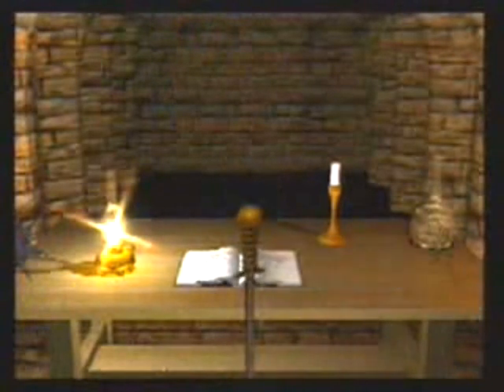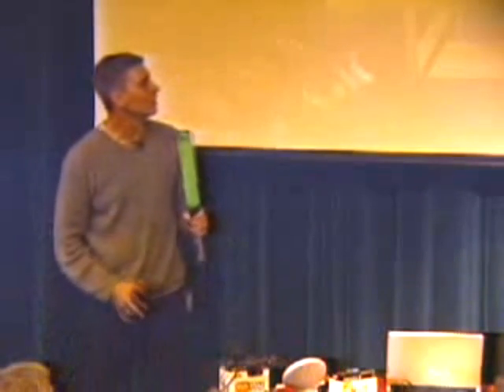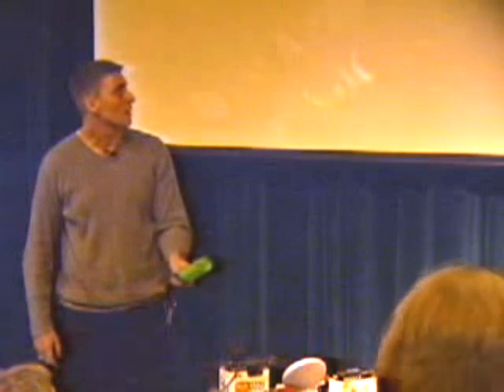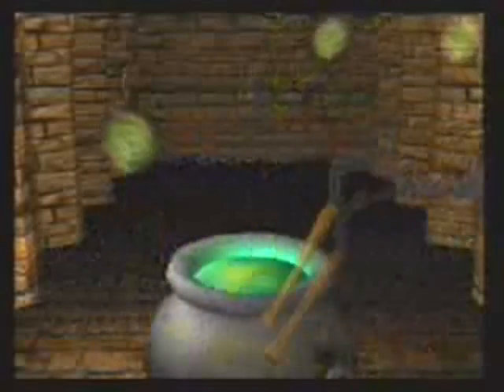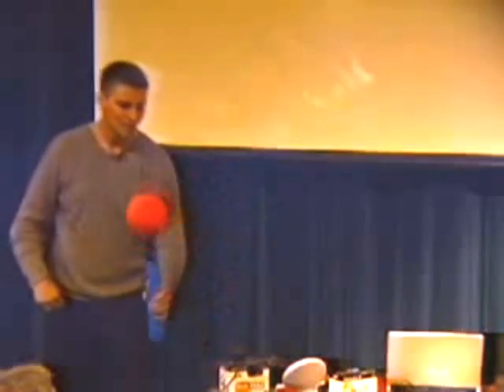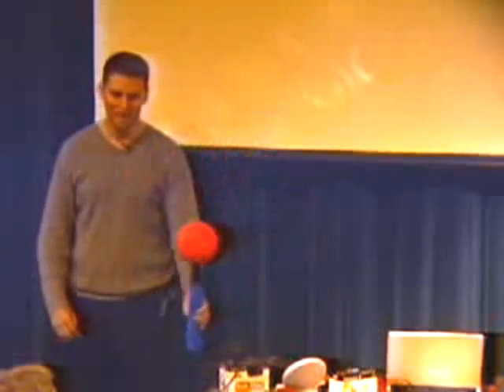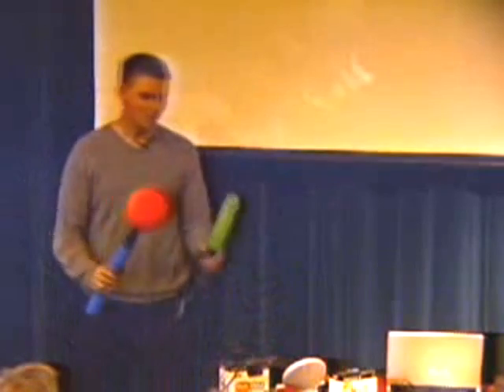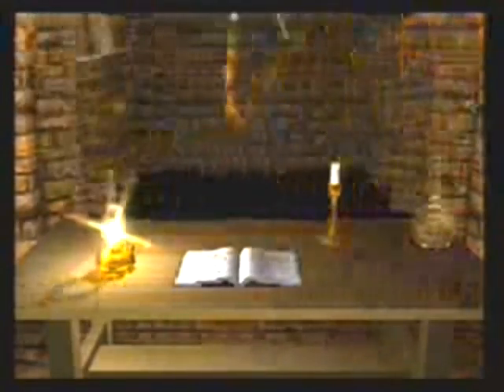Eyetoy demo from 2000 - 3d motion cap with a hand-held wand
this particular demo was first shown at a conference in 2000, but here it's being shown at a 2004 (or '05) conference where Richard Marks (eyetoy inventor) was sharing his backstory around his extensive eyetoy research.

basically it's showing that Playstation Move was the next logical evolution for Playstation, despite some people thinking that Sony simply copied Nintendo Wii.

was what Marks was trying to do with the PS2 but didn't have the internal motion sensor tech back then to allow better tracking in terms of rotation and tilt, and only had a plastic colored bulb which needed a well-lit room to see (compared to Move's bulb, which emits its own light source and can change colors on the fly, therefore doesn't need as specific room lighting)